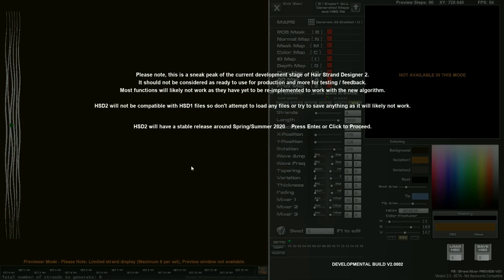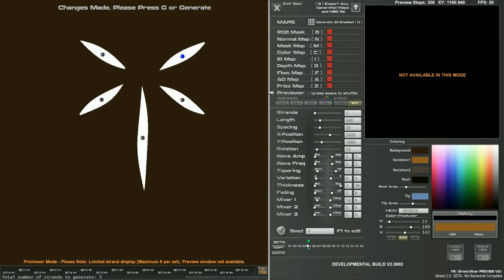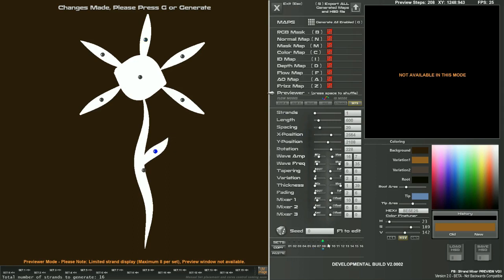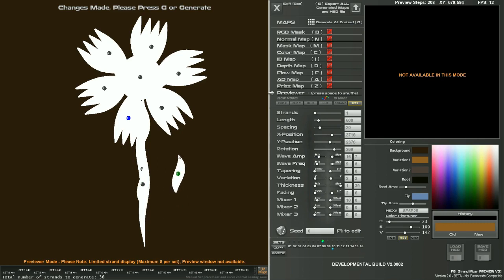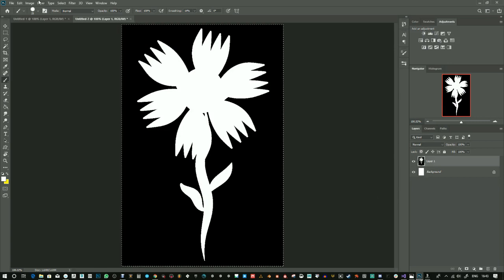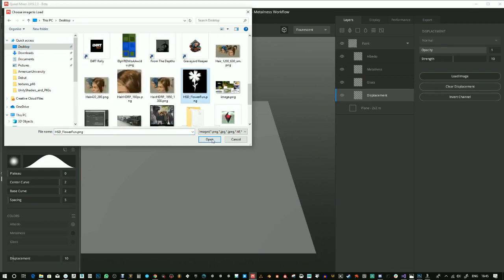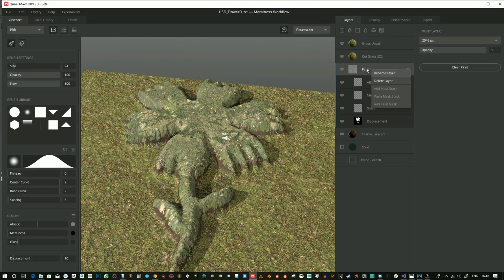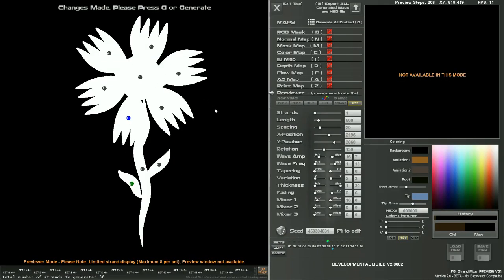Hair Strand Designer 2 - Dev fun - I made a flower :D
Nice if you need a quick shape!

Public Beta Test Date: April 2020
Final Release Date: August 2020

Preview Development, ask questions (server limited to a small group)

Please note, I work full time so have only been able to dedicate around 5-10 hours per week since October 2019 for HSD2. I am currently considering re-creating this tool in Unity but looking into the technicalities as well as continuing to push what I have so far using Gamemaker Studio which HSD1 was created in.